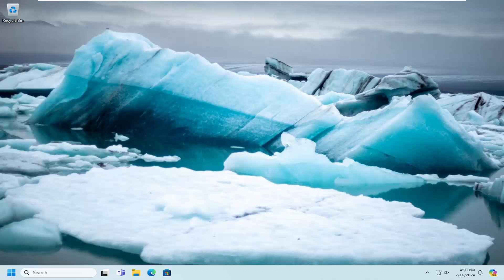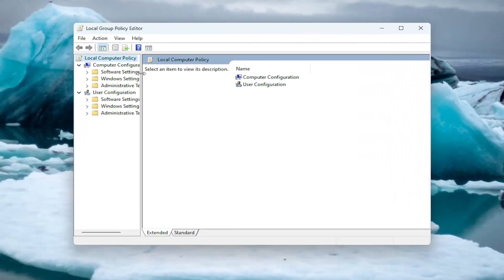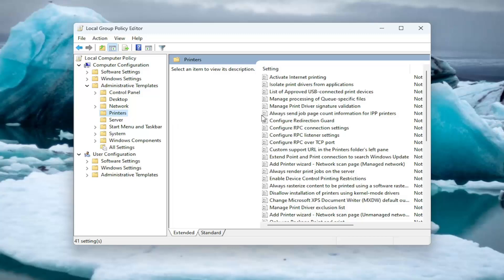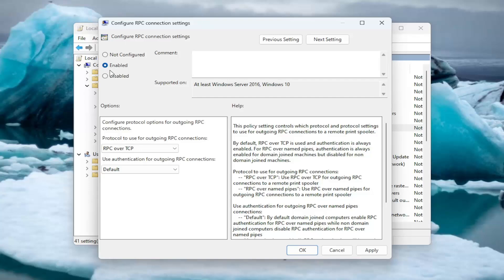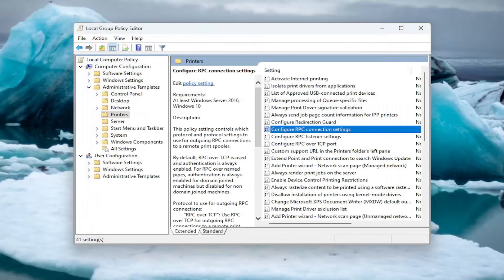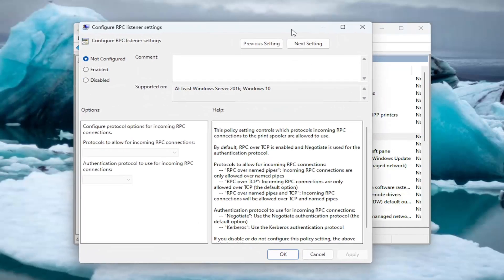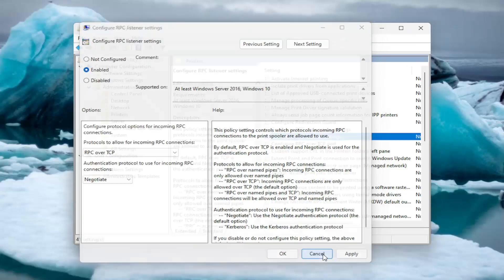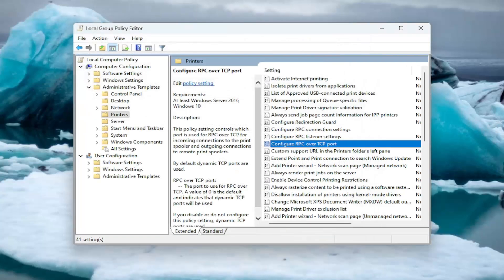How to Switch Network Printing Between TCP and RPC in Windows 11 [Solution]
Although the most recent update of Windows 11 has changed the network printing from TCP or Named Pipes to RPC, you can follow this guide to switch Network printing between TCP and RPC in Windows 11, should you wish to. It is possible to opt for TCP over RPC using the Local Group Policy Editor and Registry.